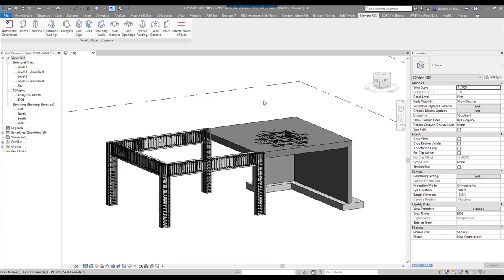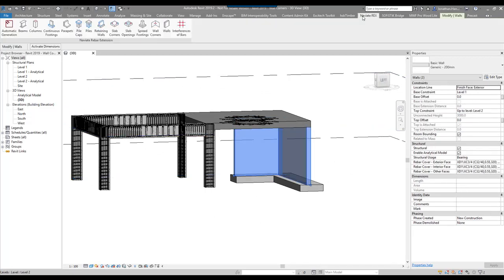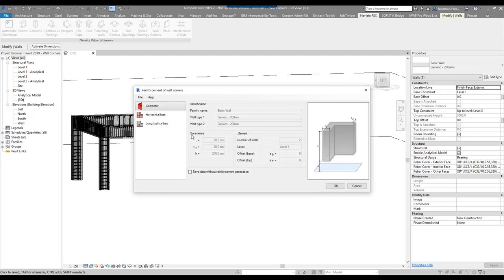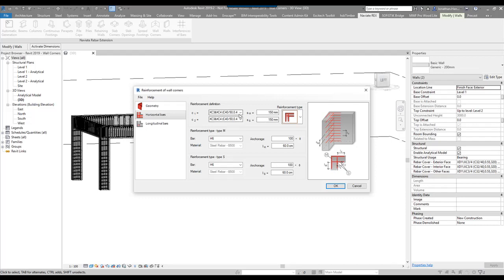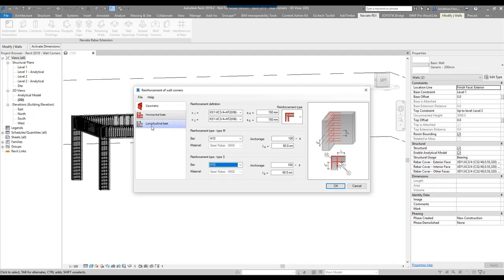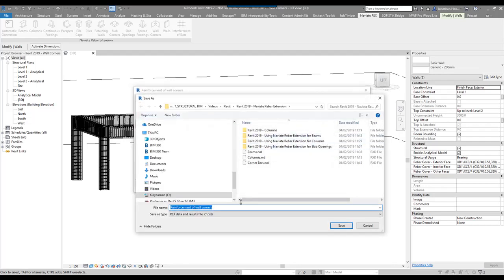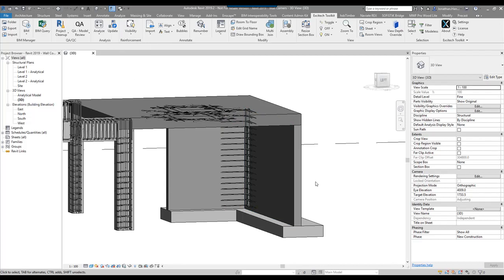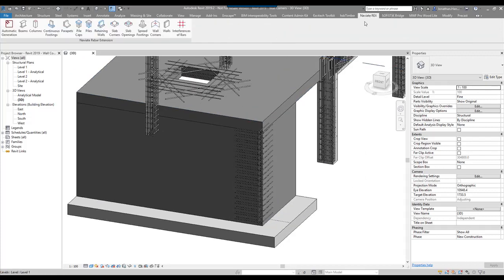Revit 2019 - Using Naviate Rebar Extension for Wall Corners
How to use Naviate Rebar Extension to add rebar to a wall corner using Revit 2019